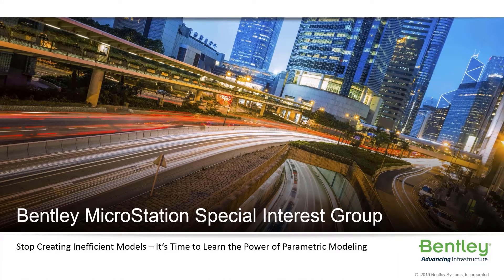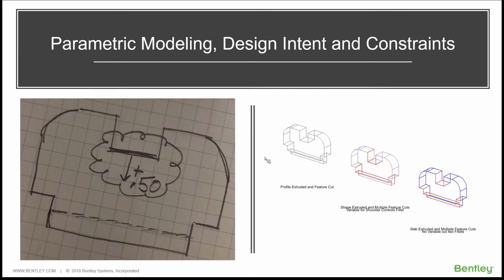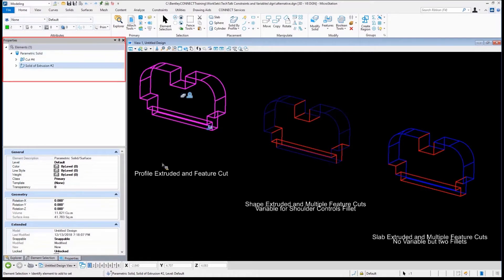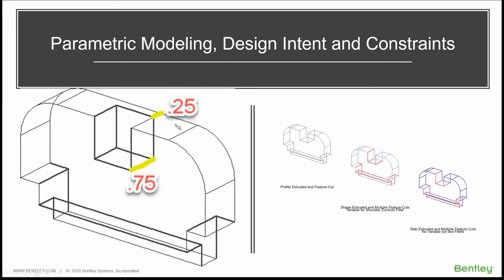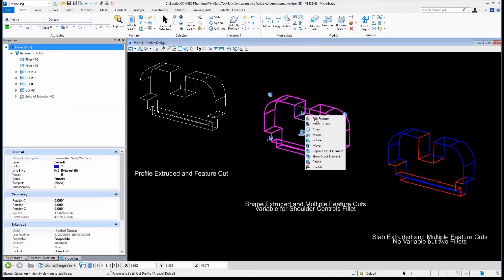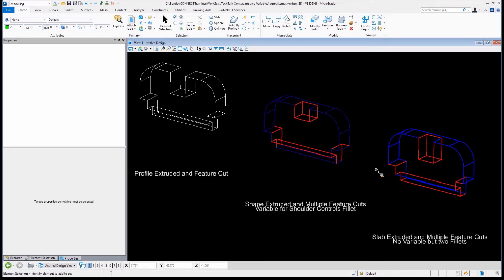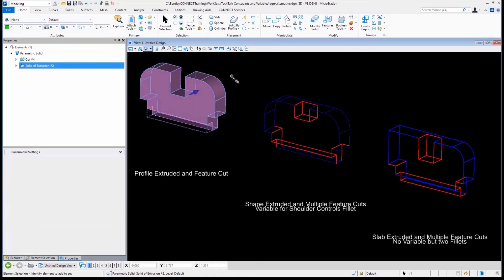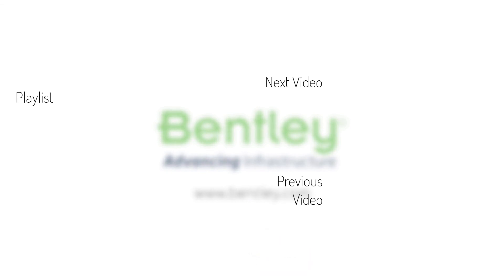Part 1 Parametric Modeling: Intent and Constraints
Learn how you can use MicroStation CONNECT Edition to create reusable models and cells that can be dynamically adjusted and sized with parametric dimensions and constraints.

This video covers Intent and Constraints.